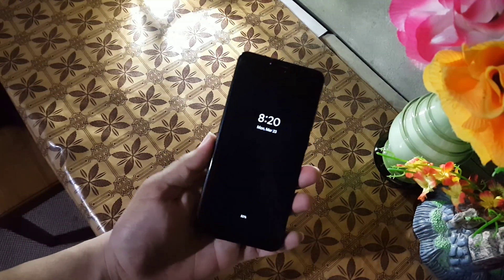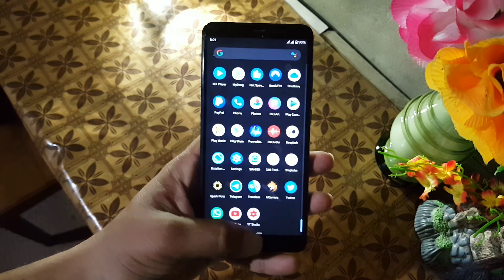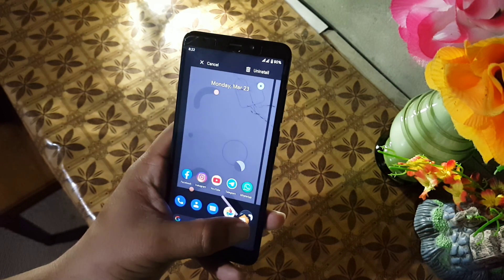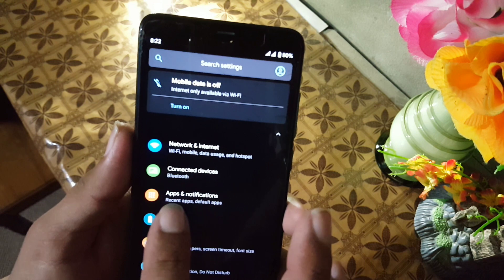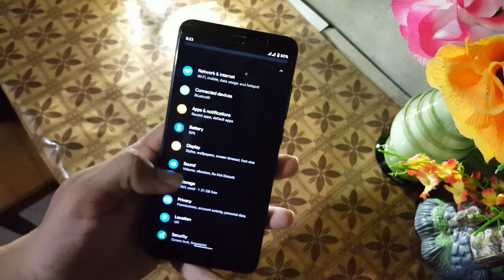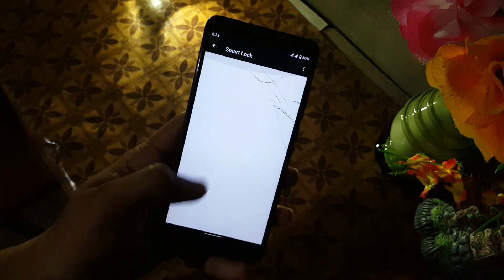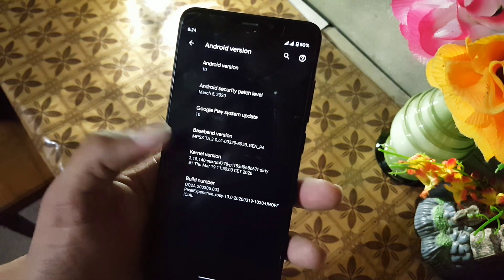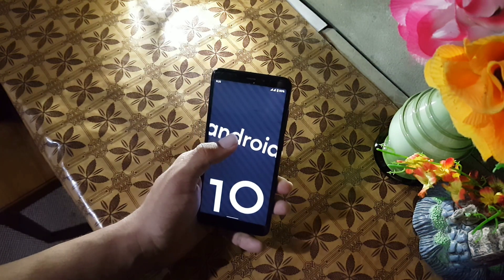Install Pixel Experience 10 on Redmi 5 | 23 March Update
Information :
Android version : 10
Status : Stable
Credits : 👤 Jamie
Build date: 21st March 2020
Security patch: March 2020
Bugs : no bugs